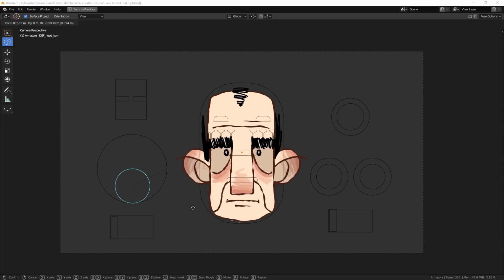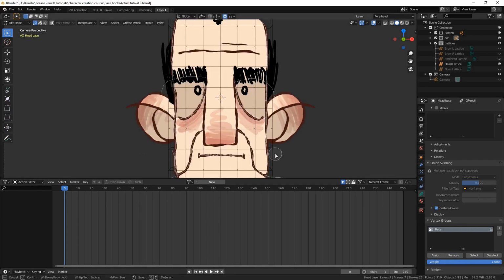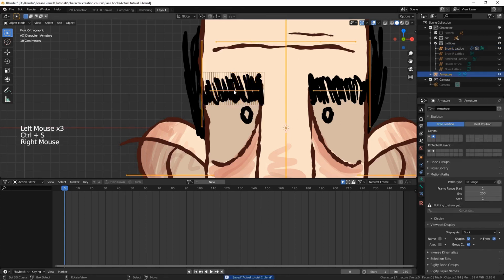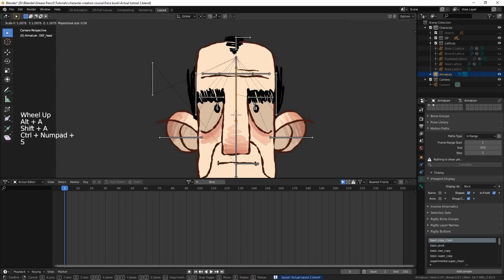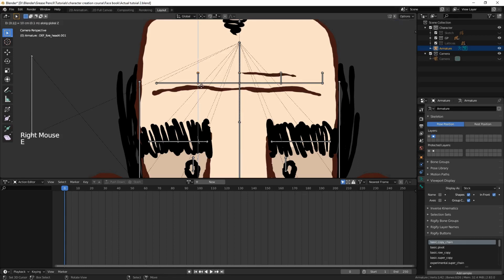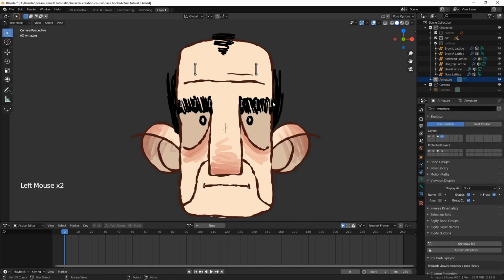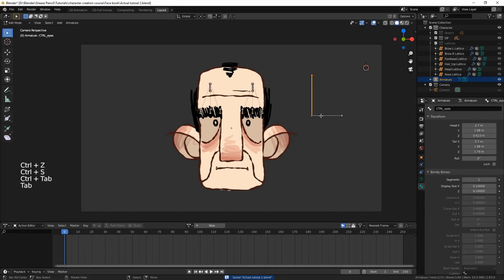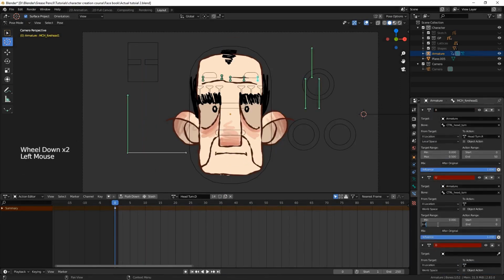Blender Grease Pencil Head-Turn Part 2: Rigging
In this video, we will see how to apply a simple Grease Pencil rig to our model. We will be using an armature, lattices, and basic constraints.

This video is one of four, detailing the character’s creation, from sketch to model, to rig and finally covering my animation workflow.

I have added English subtitles. If you would be willing to translate these into a different language, I would be happy to publish these to help others follow along.